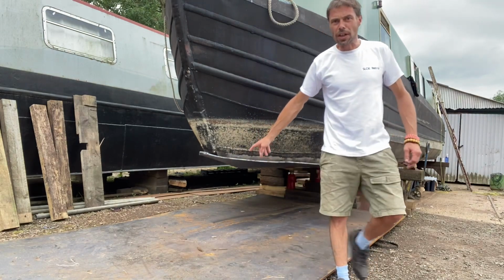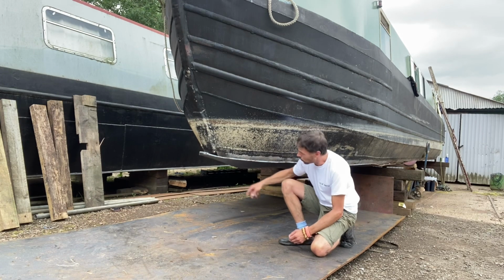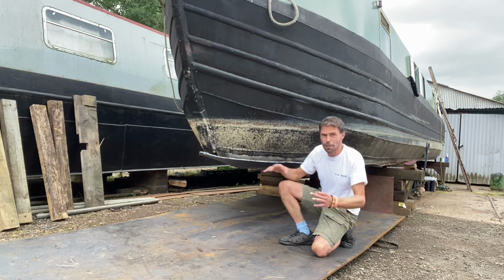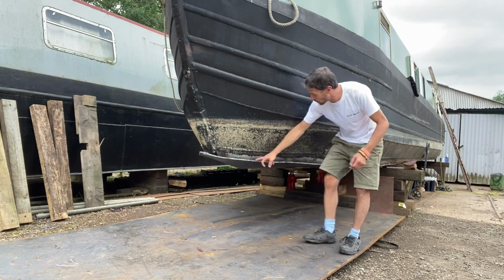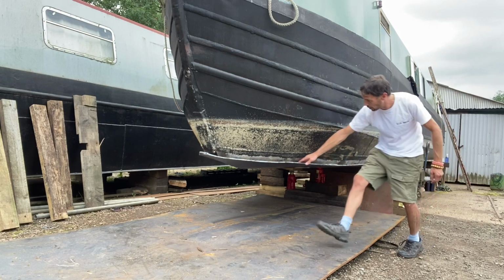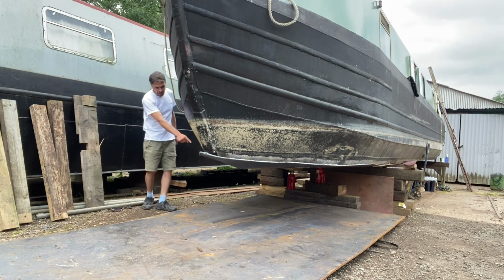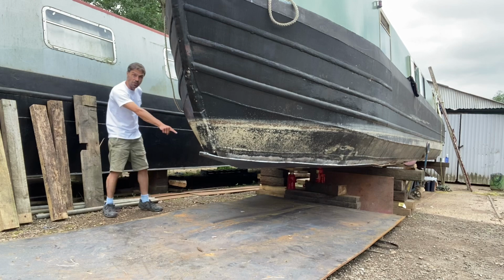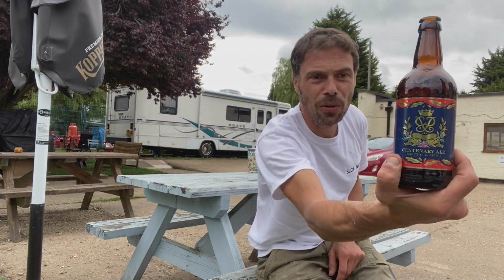213. First 6mm steel sheet welded to Narrowboat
Today is a massive day and I need to get back to the boatyard to watch the game with John and the lads in the Winnie. Before that though I must do some actual work. The first step sheet has been welded and rough cut to shape